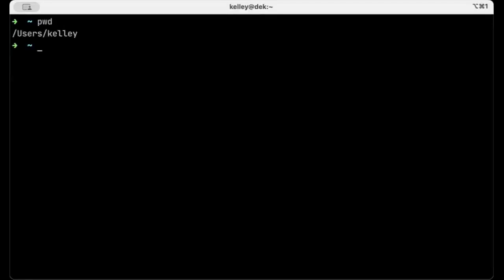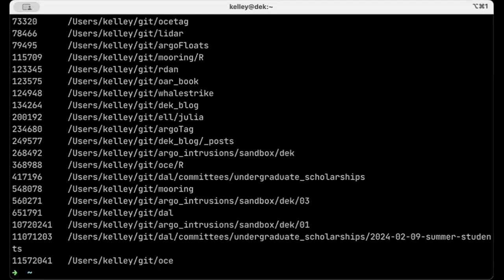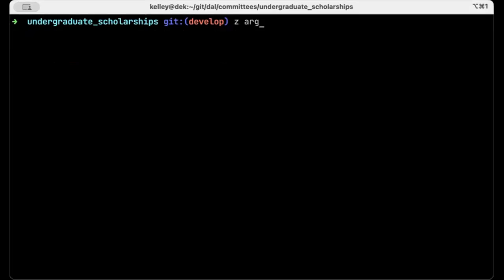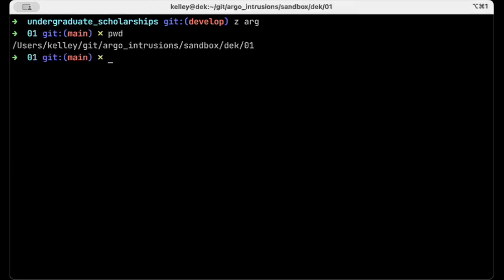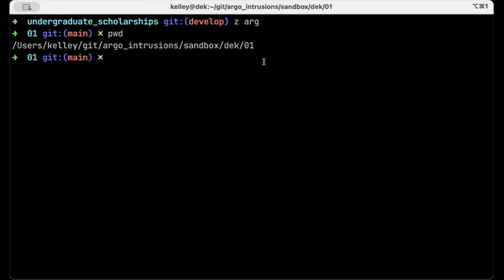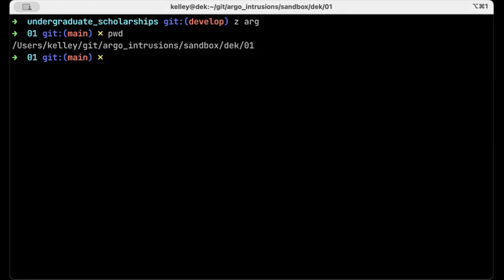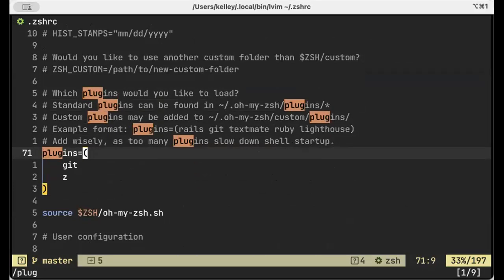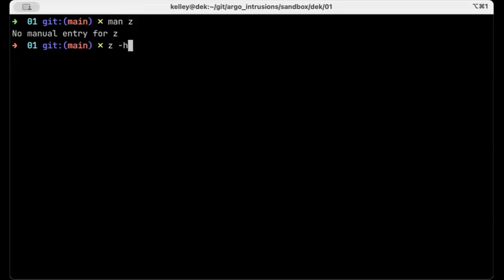Demonstration of z, a unix program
"z" is a commandline facility for directory navigation in unix systems.  I've started using it a lot, and am finding it to be very handy.  In this video I explain this with some examples, and hint at how to install it in oh-my-zsh.